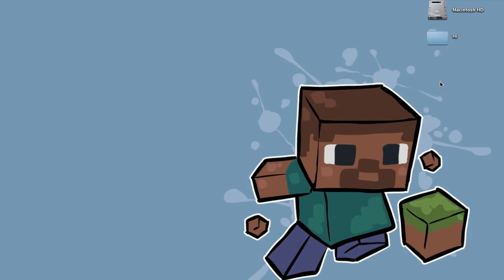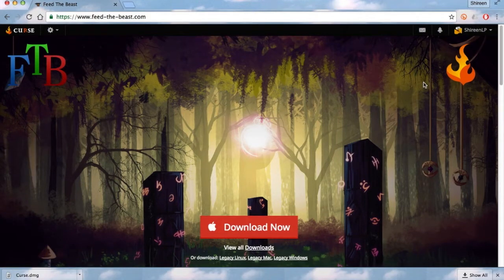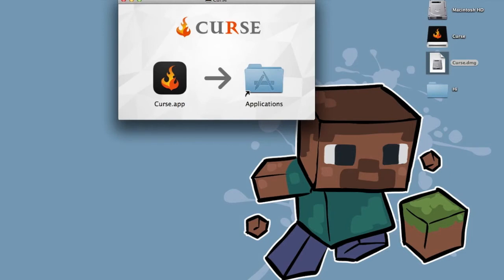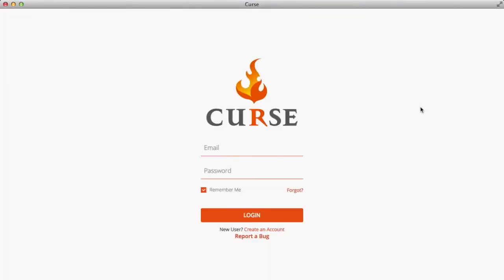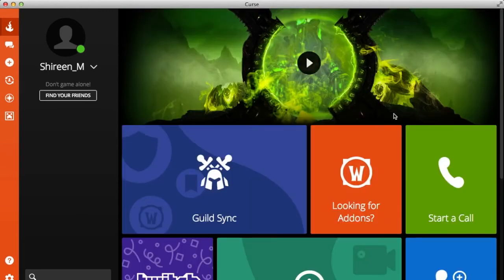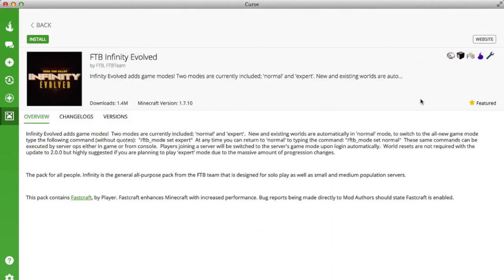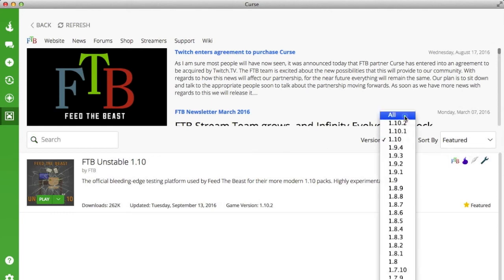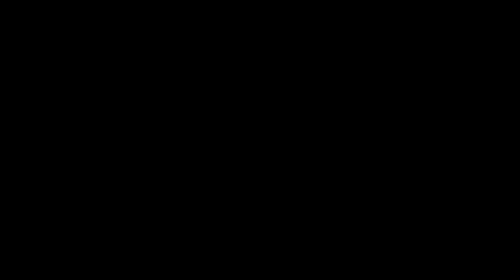How To Install Minecraft Feed The Beast Curse Launcher (Mac OS)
How to download and install the relatively new Feed the Beast Curse launcher on Mac OS.